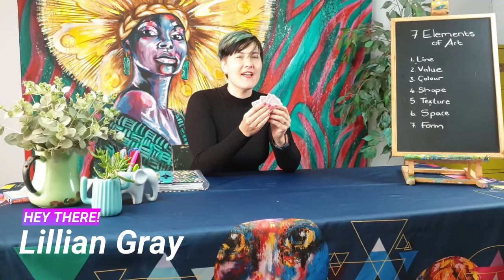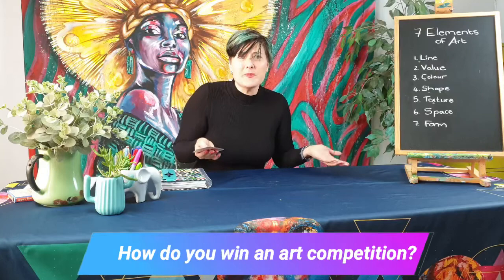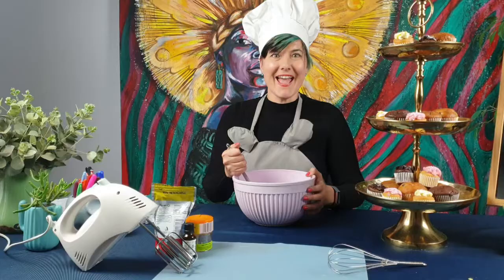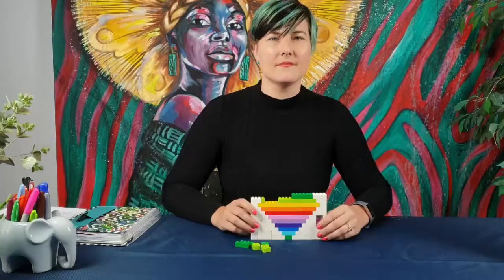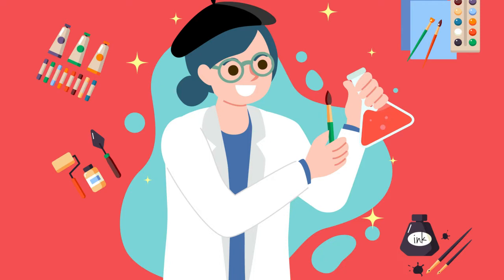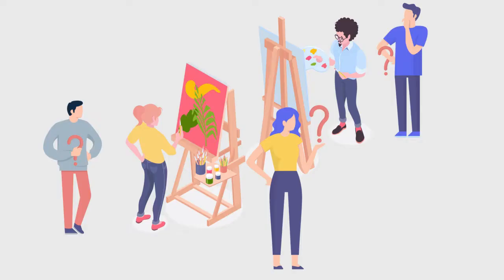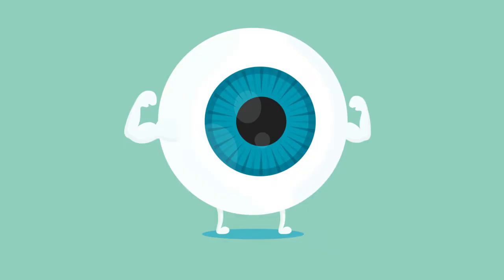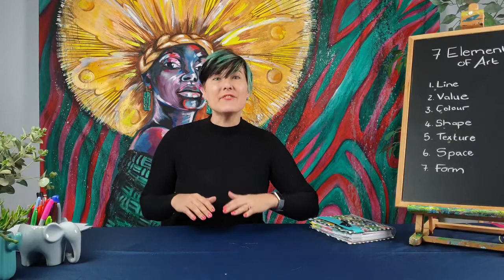The 7 Elements of Art by artist Lillian Gray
The 7 Elements of Art

I am about to share my secret weapon with you. My trump card, the ace up my sleeve.

This is how you make every single artwork awesome. This is how you win an art competition. This is how you make your art stand out and get noticed.

Think of them as ingredients to a recipe! You need to add various things to make a cake or prepare a proper meal. In the same way, we add the elements of art together to make a painting.

In the same way, we have the elements of art. They are the building blocks of art. We use them to build a painting and create something awesome.

The 7 are, Line, Value, Colour, Shape, Texture, Space, and Form.  You need to train your eyes so you can become a great artist. There is no better place to start than with the 7 Elements of Art.